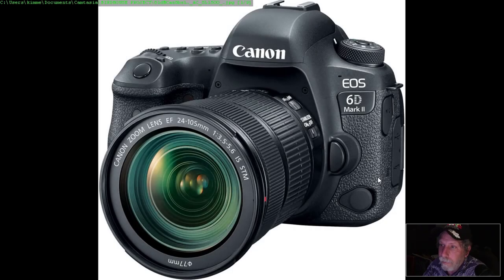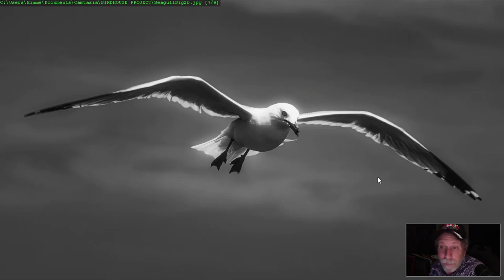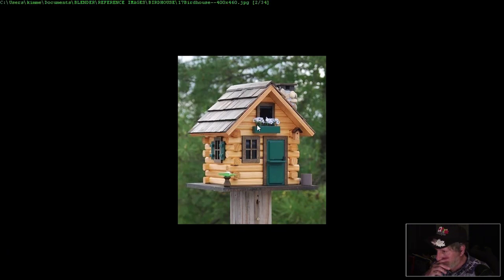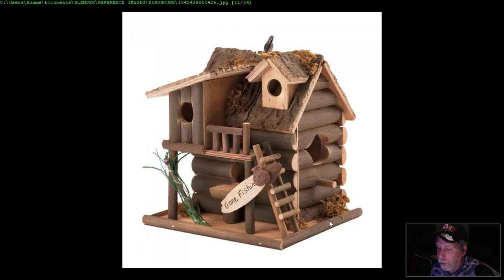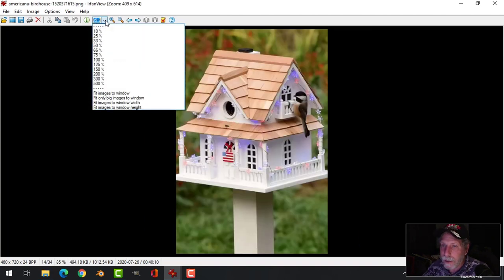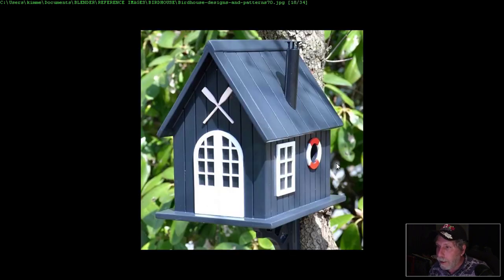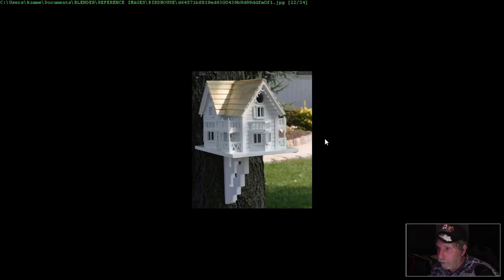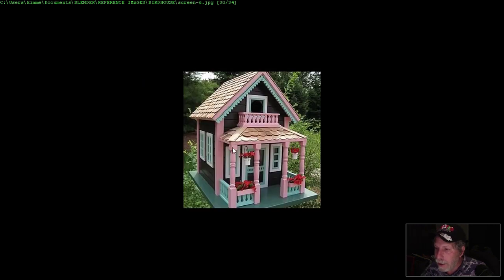BLENDER 2.8: Modeling a Birdhouse: Introduction (Part 1)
Where to start?  Which birdhouse to model?  Here are a few ideas for my new modeling project :)